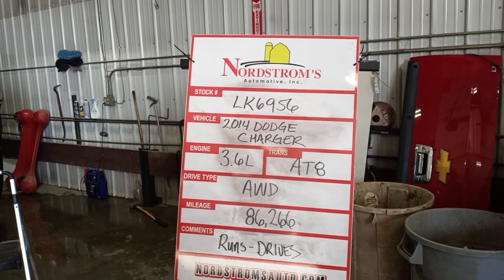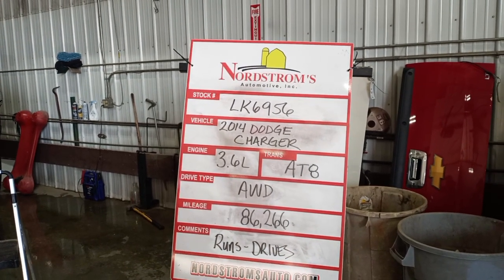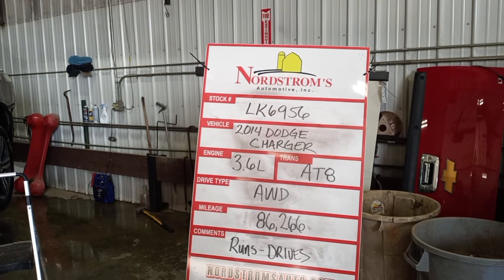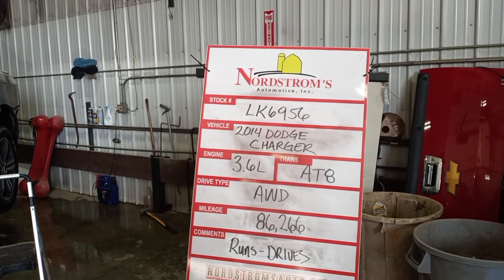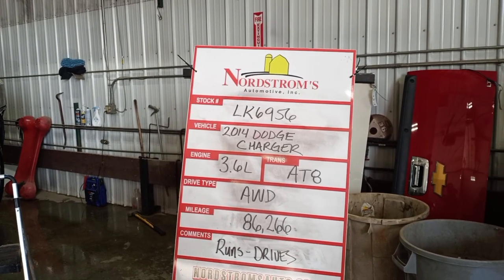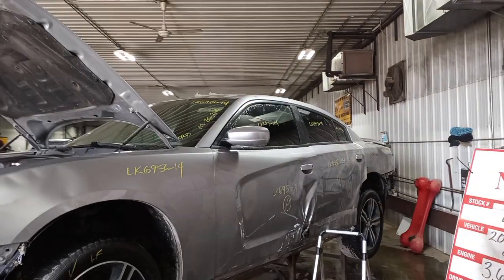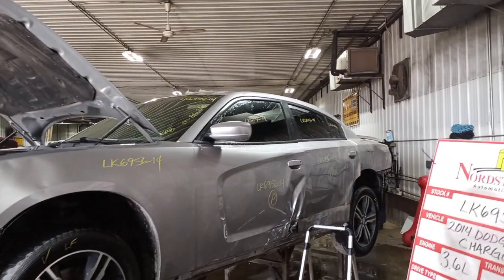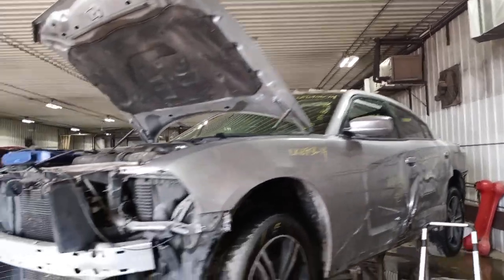PARTS FOR 2014 DODGE CHARGER LK6956